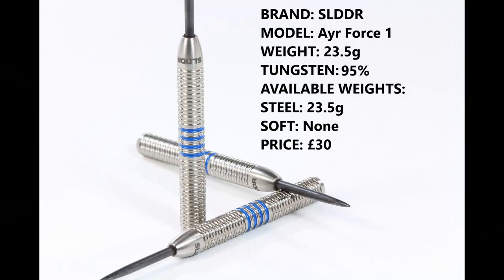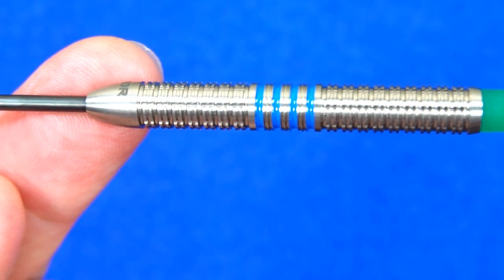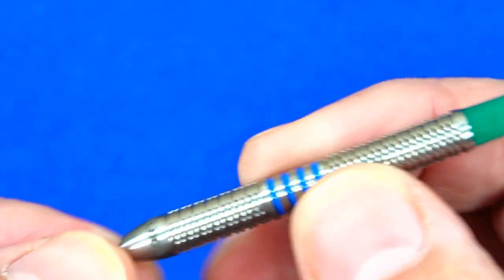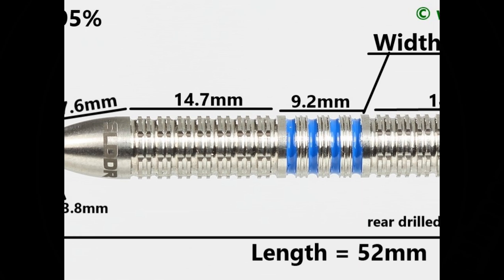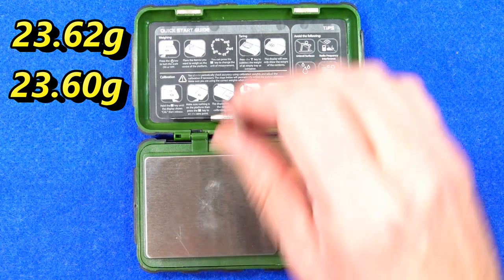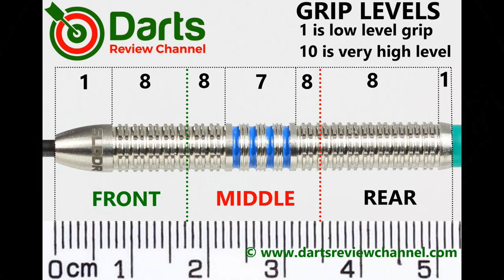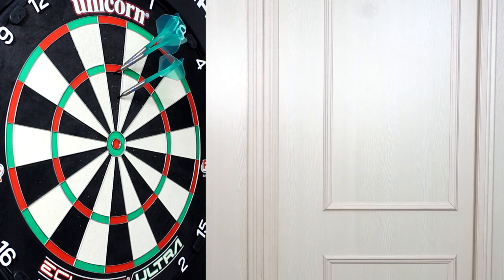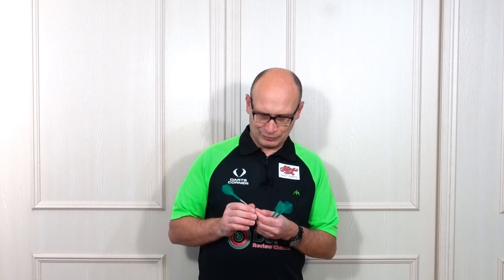SLDDR Ayr Force 1 Darts Review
In this video I review another custom dart.  These are made by youtuber Kieran Colquhoun aka Scottish Lad Does Darts Reviews or SLDDR for short :) he has named them Ayr Force 1.  Kieran had a batch made but I think they are all sold now but he will be getting some more in New Year.  They are a straight barrel dart with a high grip level and are 23.5g and 95% tungsten with a touch of blue in the middle grooves.  If you would like a set they are sold as barrels only for £30.

Video Index:

00:00 Intro
02:36 Dart Info
02:54 Box & Contents
03:11 Close Look
05:16 Detailed Dimensions
05:52 Weight
06:16 Balance
06:30 Grip Levels
06:45 Darts In Action
11:22 Flight Slow-Mo
11:57 Wrap Up
14:15 Gallery
14:39 End